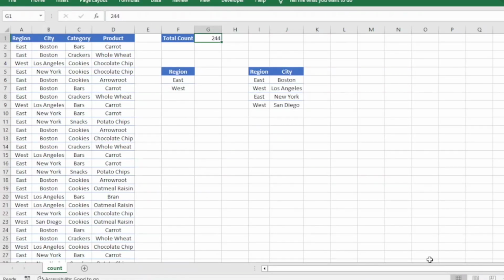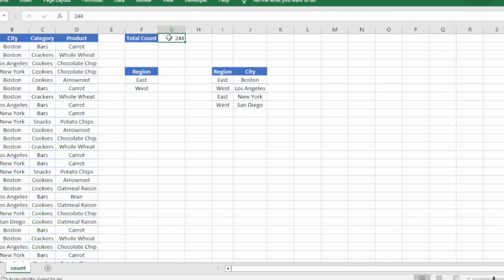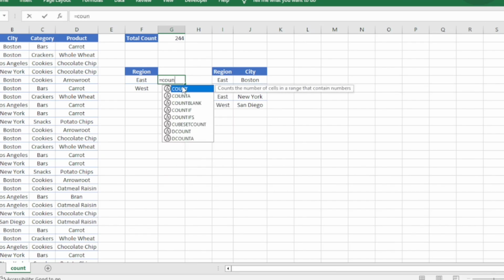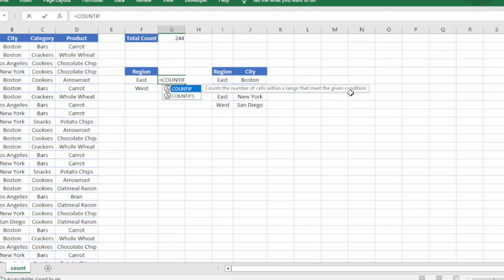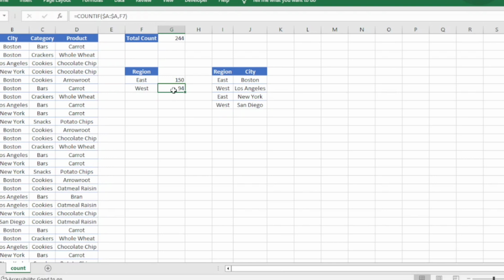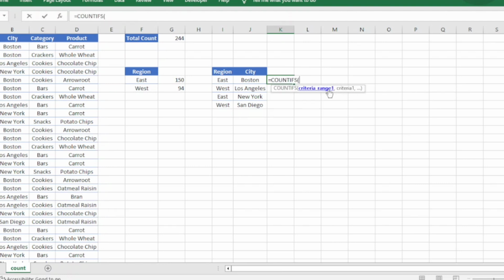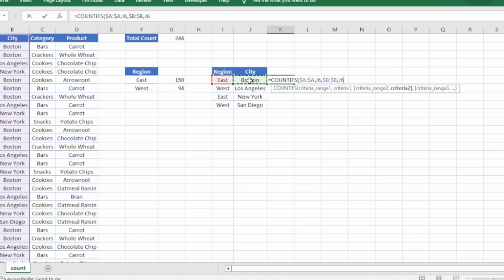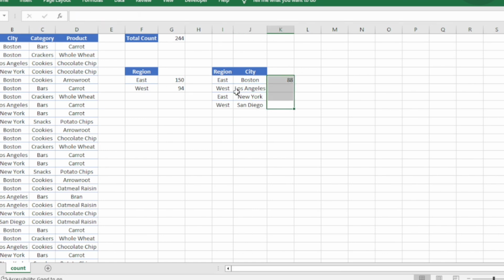Excel: COUNTIF VS COUNTIFS Formula | Mastering COUNTIF and COUNTIFS in Excel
Hi Friends,

In this video we can discuss about
COUNTIF VS COUNTIFS Formula

Unlock the full potential of Excel with our comprehensive guide on COUNTIF and COUNTIFS formulas. Learn how to effectively use the COUNTIF formula in Excel to count cells that meet a single criterion, and dive deeper into the COUNTIFS function, which allows you to count cells based on multiple criteria. This tutorial highlights the key differences between COUNTIF vs COUNTIFS, providing practical examples to enhance your Excel skills. Whether you're new to Excel or looking to refine your knowledge, this video will guide you step-by-step through mastering COUNTIF and COUNTIFS in Excel.

Unlock the power of Excel with these incredible FREE automation tools! Streamline your workflow, save time, and boost productivity effortlessly. Join me in this video as we explore game-changing tools that make Excel work for you. Whether you're a beginner or a seasoned pro, these tools will revolutionize the way you handle data.